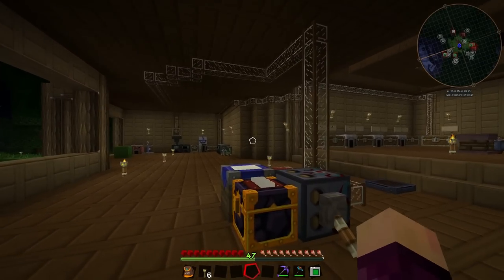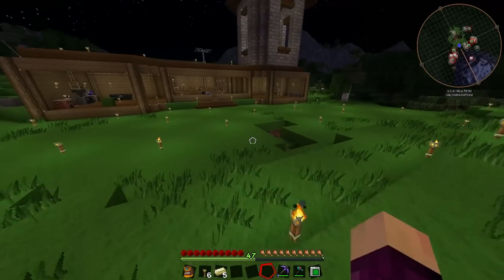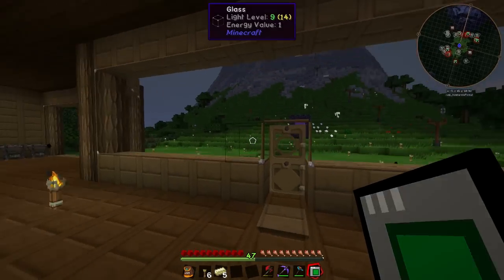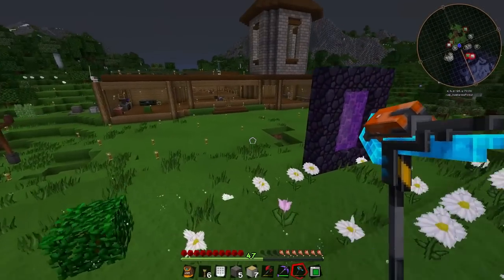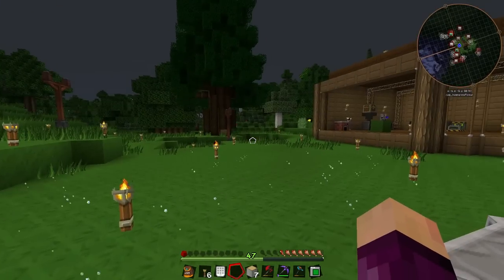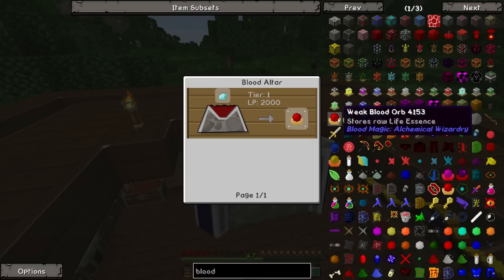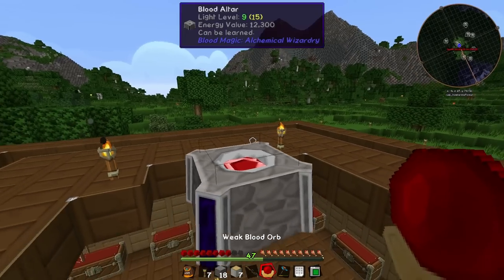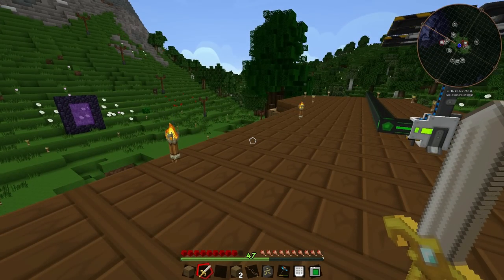FTB Horizons: Daybreaker - Part 16 - Blood Magic & The iBench!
FTB Horizons: Daybreaker, A.K.A FTB Horizons 2 is FTB's all new minecraft 1.7.10 modpack based around showing off some of the best new mods around!

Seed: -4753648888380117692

Daybreaker is the sequel to the original Horizons, but updated and remastered for 1.7.10. It aims to show off new mods to the realm of FTB, such as Matter Overdrive for technology, Aura Cascade for magic, and even decorative mods like Ztones and AppleMilkTea. Horizons: Daybreaker finally brings the much beloved Mekanism and Galacticraft to the world FTB, demonstrating their power to a whole new audience.